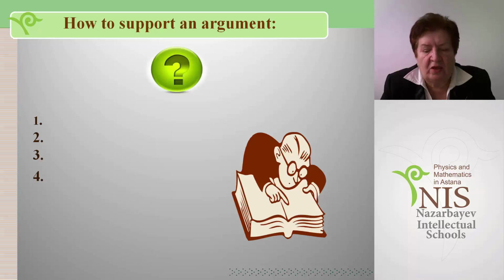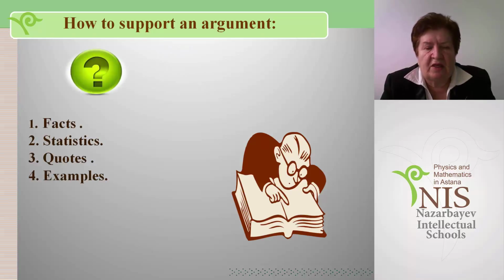20131029 Persuasive Essays Convice Me Алибекова Л Е